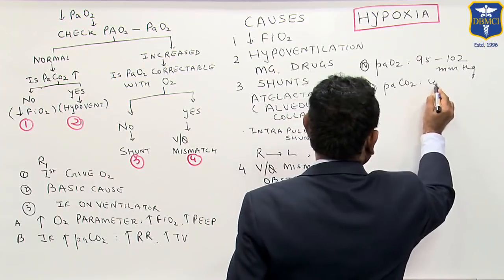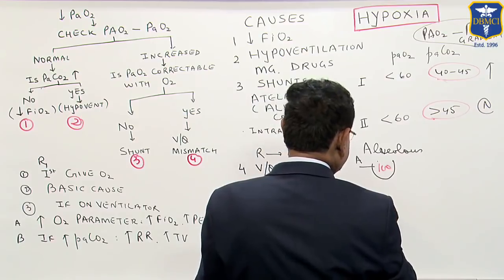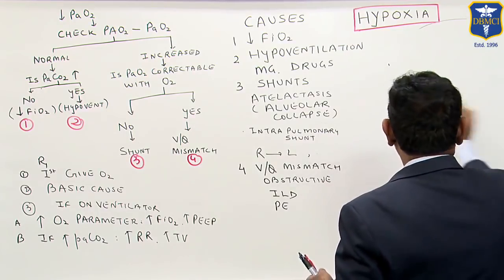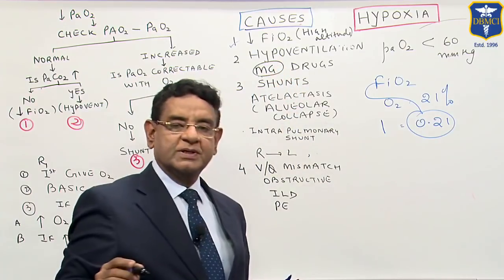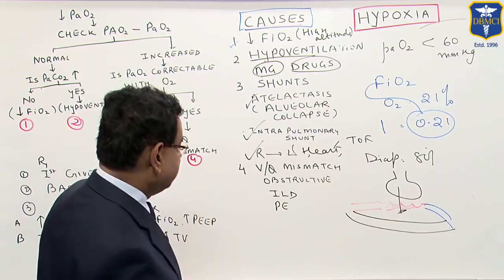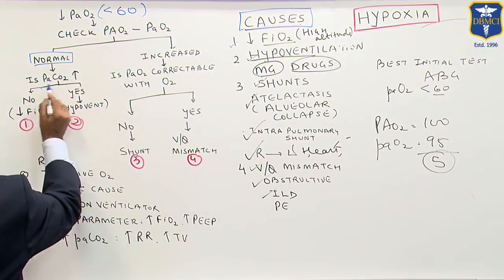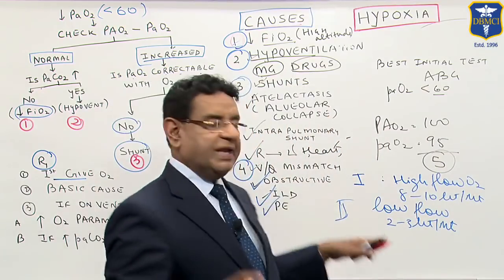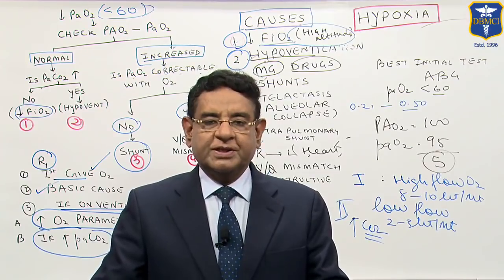Dr. Bhatia Discussing on Hypoxia in lastminuterevisionpointdiscussionseries